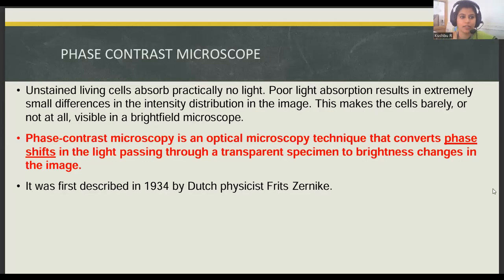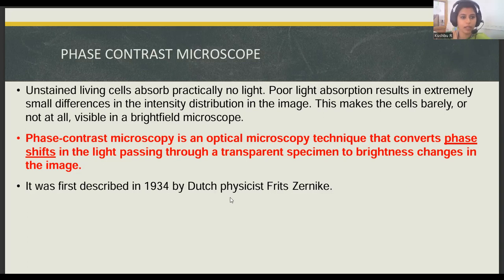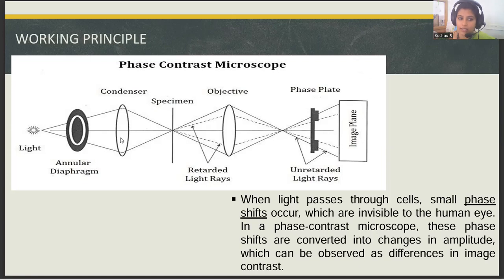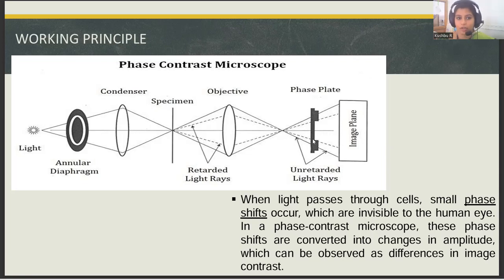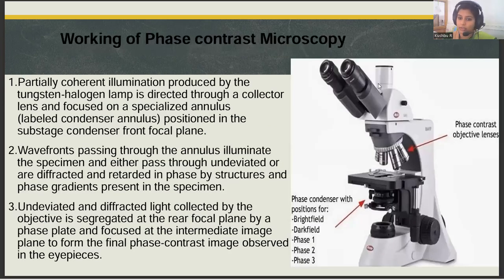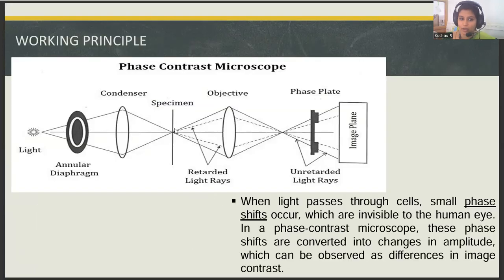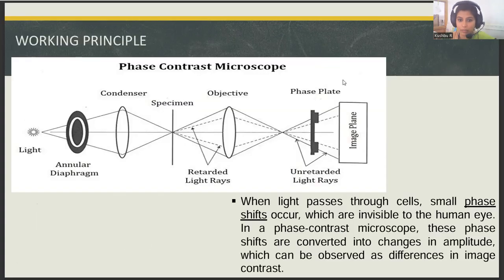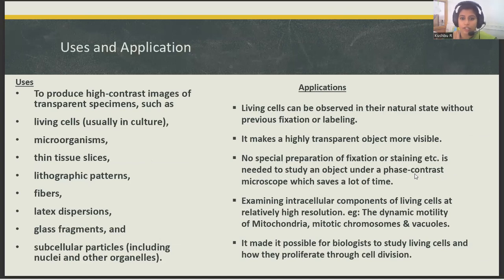Overview of Phase contrast microscope